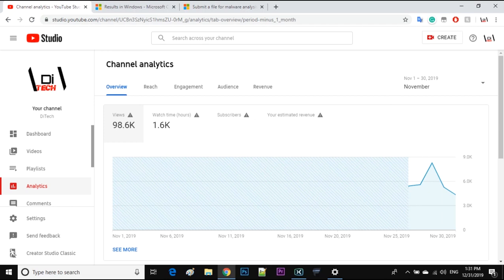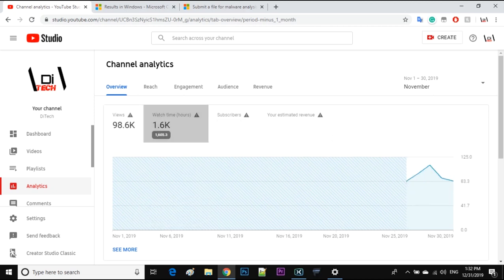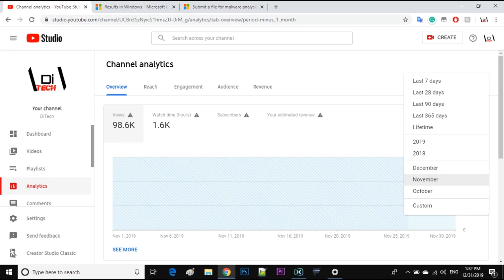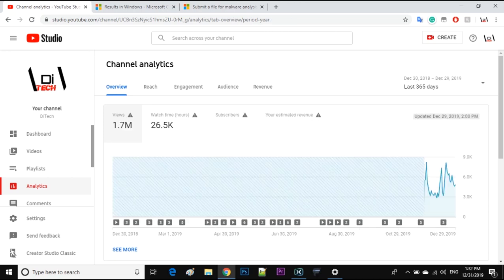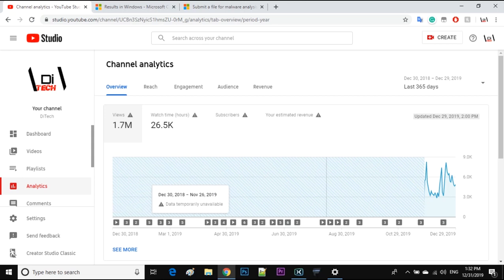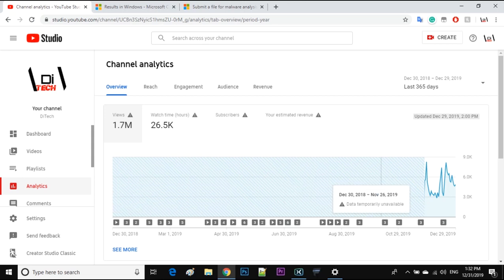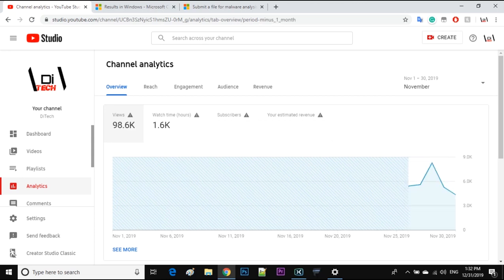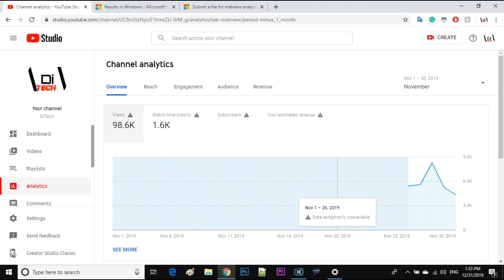Data is temporary Unavailable in Youtube Studio Before July 10th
that will give me a relief